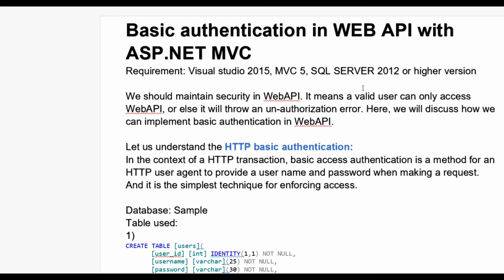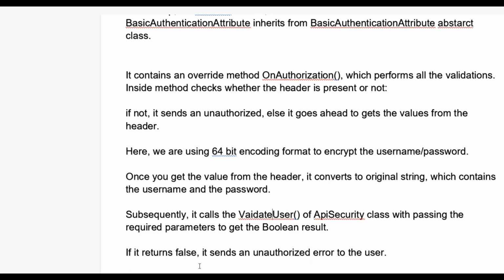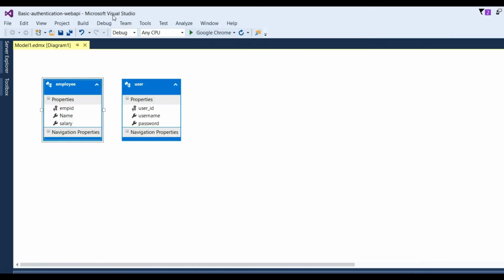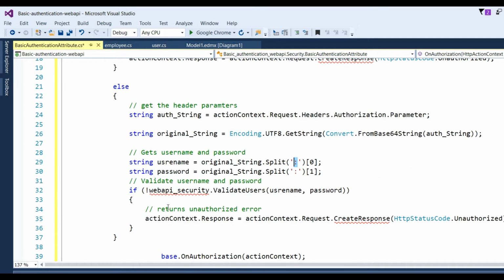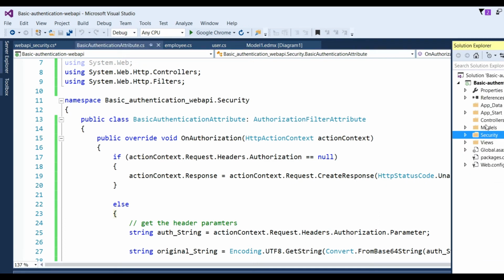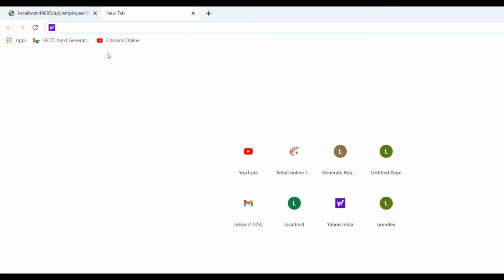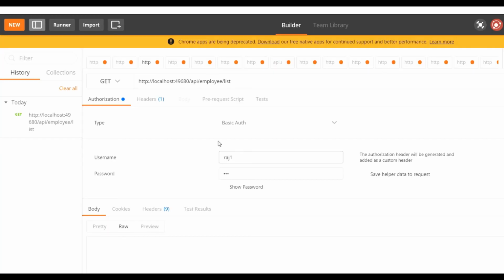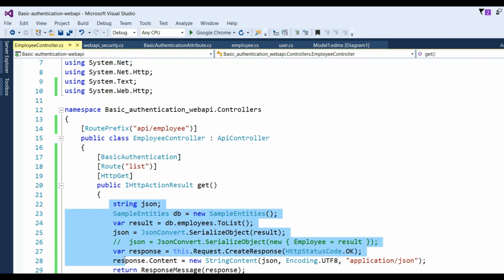Basic authentication in WEB API with ASP NET MVC | part 13 (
Basic authentication in WEB API with ASP NET MVC :

Here you can learn how we can implement the basic authentication for security of webapi, so that no user can access directly. Always required authentication and authorization.

We should maintain security in WebAPI. It means a valid user can only access WebAPI, or else it will throw an un-authorization error. Here, we will discuss how we can implement basic authentication in WebAPI.

Let us understand the HTTP basic authentication:
In the context of a HTTP transaction, basic access authentication is a method for an HTTP user agent to provide a user name and password when making a request.
And it is the simplest technique for enforcing access.

Database: Sample
Table used:
1)
CREATE TABLE [users](
 [user_id] [int] IDENTITY(1,1) NOT NULL,
 [username] [varchar](25) NOT NULL,
 [password] [varchar](30) NOT NULL,
PRIMARY KEY CLUSTERED
 [user_id] ASC
) ON [PRIMARY]

2)
CREATE TABLE [dbo].[employees](
 [empid] [bigint] NOT NULL,
 [Name] [nvarchar](500) NULL,
 [salary] [float] NULL,
PRIMARY KEY CLUSTERED
 [empid] ASC
) ON [PRIMARY]

GO

Step 1:
Make a class file to check whether user is present in db or not
public class webapi_security
        public static bool ValidateUsers(string username, string user_password)
            SampleEntities db = new SampleEntities();
            var result = db.users.Where(x =put here greater sign x.username == username && x.password == user_password).FirstOrDefault();

Step 2
In this step, we will  add a class, which will used as Authorization filter. The class BasicAuthenticationAttribute inherits from BasicAuthenticationAttribute abstarct class.

It contains an override method OnAuthorization(), which performs all the validations.
Inside method checks whether the header is present or not:

if not, it sends an unauthorized, else it goes ahead to gets the values from the header.

Here, we are using 64 bit encoding format to encrypt the username/password.

Once you get the value from the header, it converts to original string, which contains the username and the password.

Subsequently, it calls the VaidateUser() of ApiSecurity class with passing the required parameters to get the Boolean result.

If it returns false, it sends an unauthorized error to the user.

public class BasicAuthenticationAttribute : AuthorizationFilterAttribute
        public override void OnAuthorization(HttpActionContext actionContext)

            else
                // get the header parameerer
                string auth_String = actionContext.Request.Headers.Authorization.Parameter;

                string original_String = Encoding.UTF8.GetString(Convert.FromBase64String(auth_String));

                // Gets username and password
                string usrename = original_String.Split(':')[0];
                string password = original_String.Split(':')[1];
                // Validate username and password
                if (!webapi_security.ValidateUsers(usrename, password))
                    // returns unauthorized error
                    actionContext.Response = actionContext.Request.CreateResponse(HttpStatusCode.Unauthorized);

Step 3:
[BasicAuthentication]
public class HomeController : ApiController

For global used, you can add it

    In WebApiConfig.cs
    config.Filters.Add(new BasicAuthenticationAttribute());
or
    In FilterConfig.cs
    filters.Add(new BasicAuthenticationAttribute());